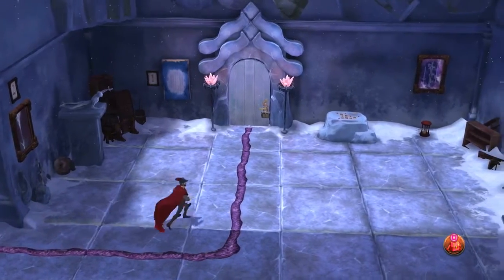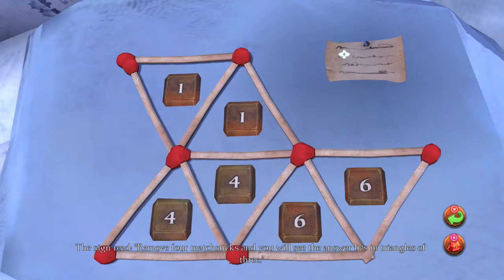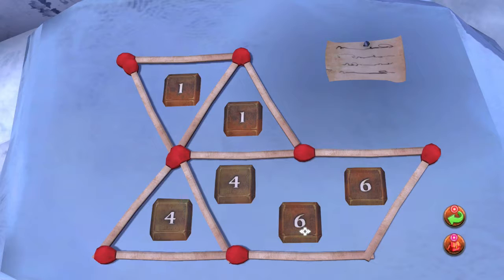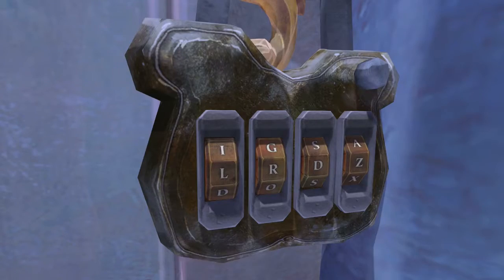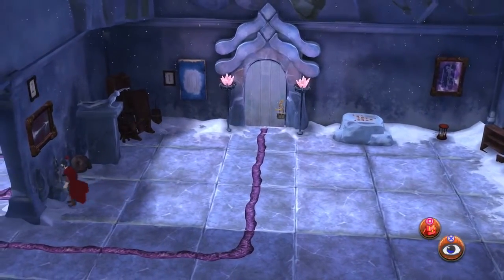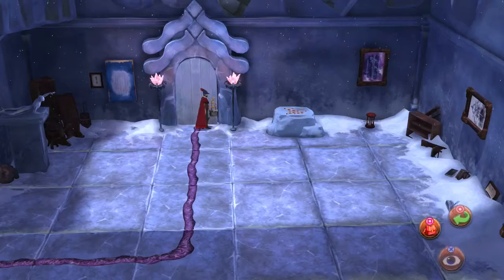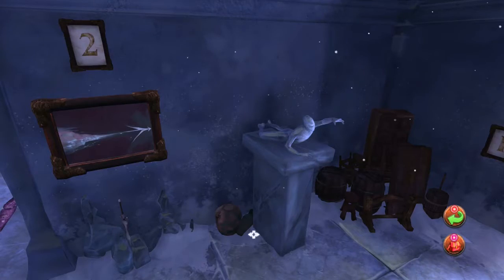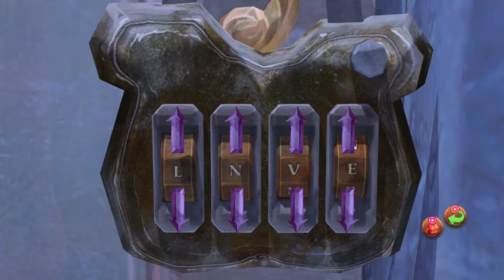Kings Quest - Chapter 4 Escape Room (38)